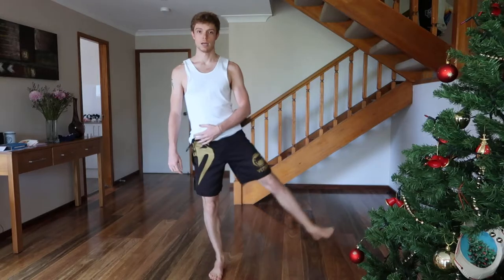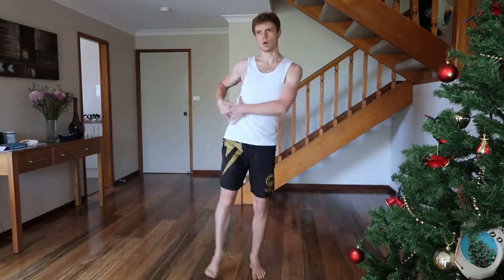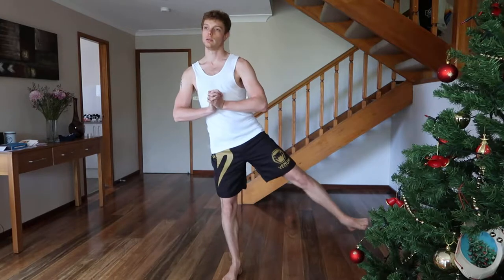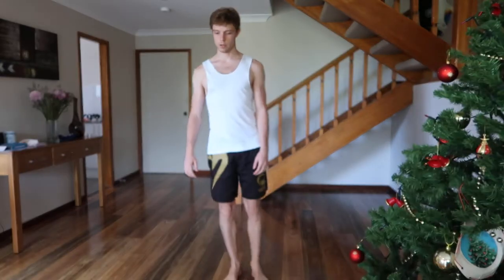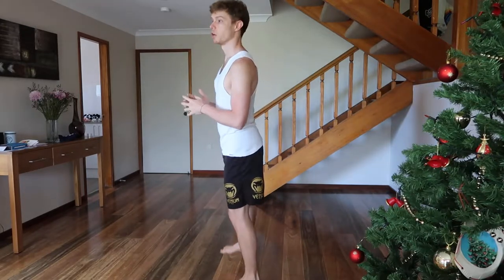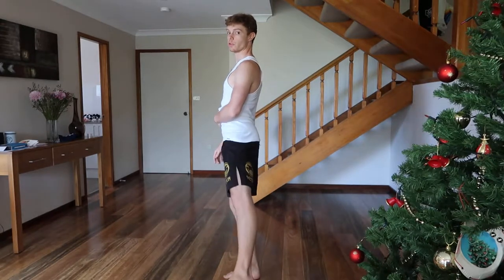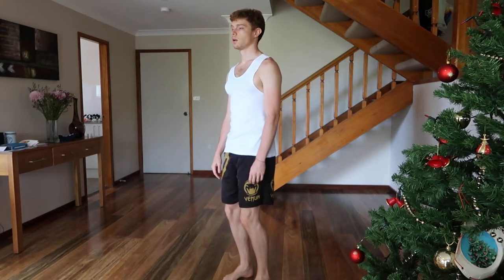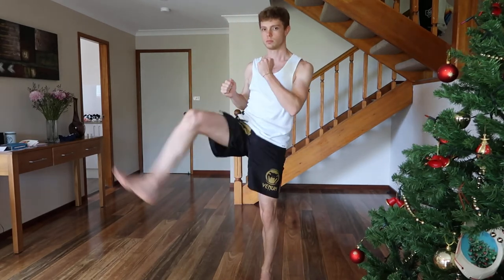Activate Gluteus Medius & Ease Pelvic Tension